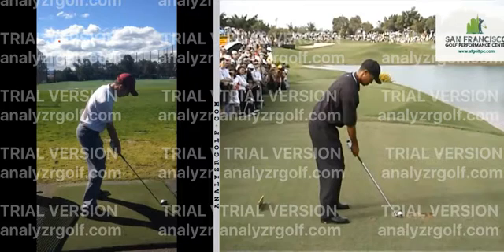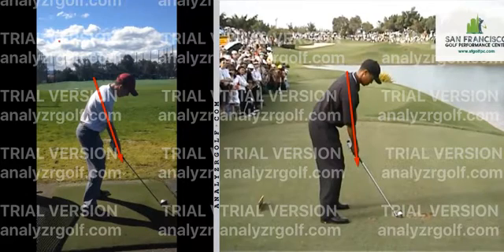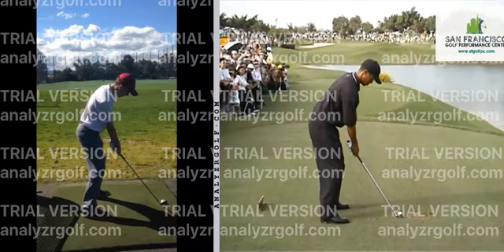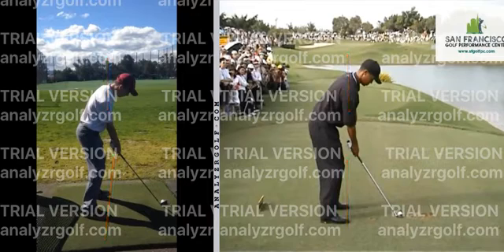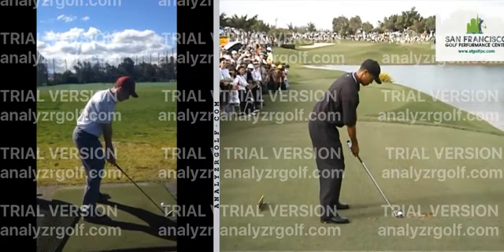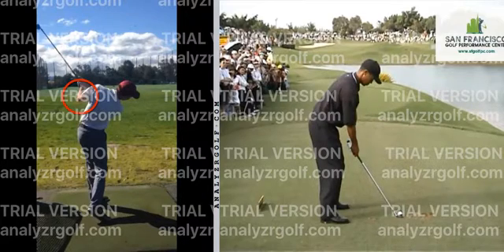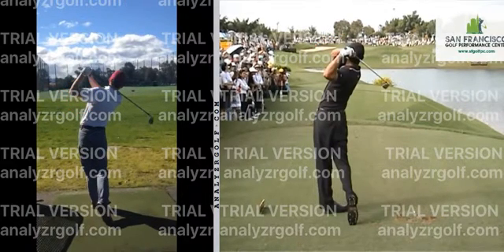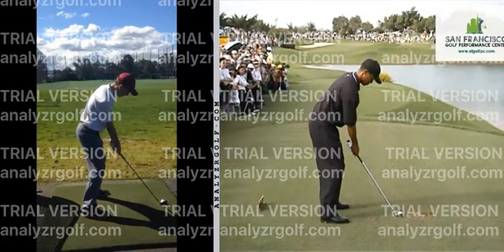Jon Dicks Golf Analysis